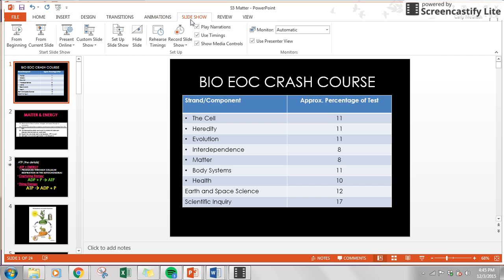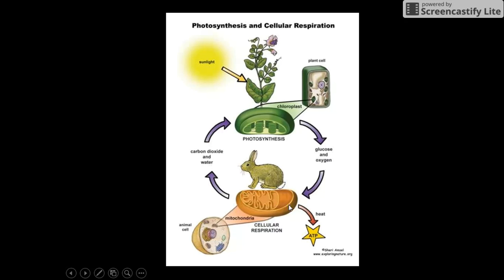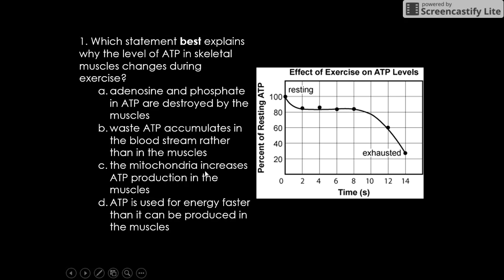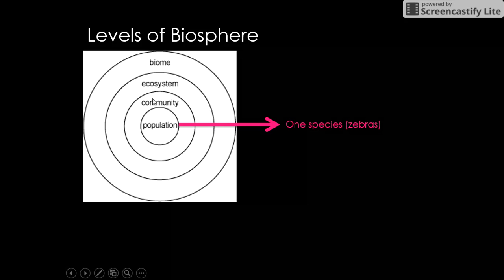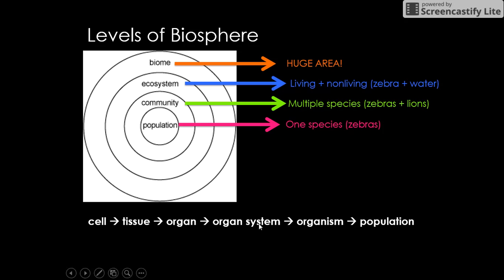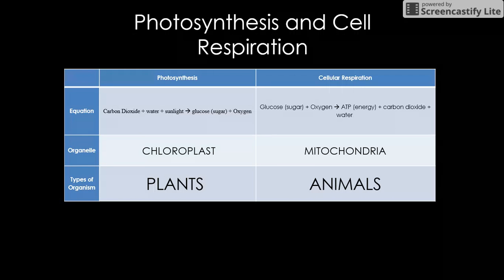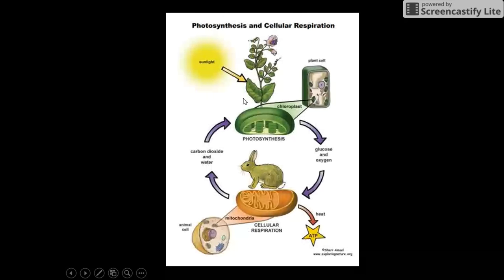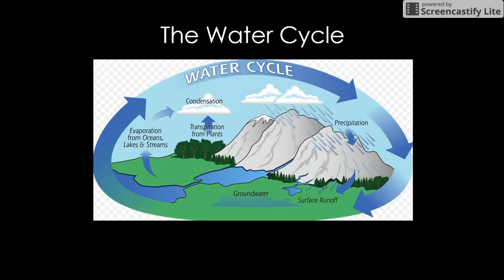EOC Review 5: Matter Part A